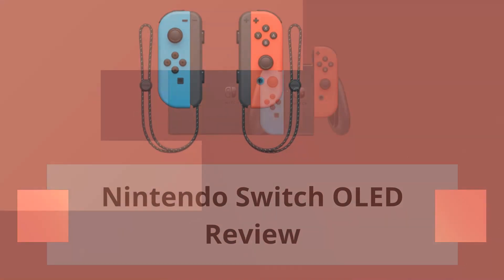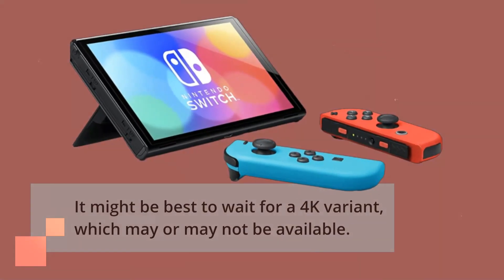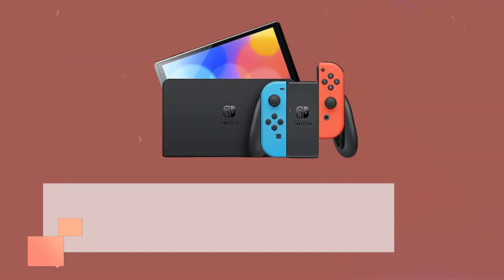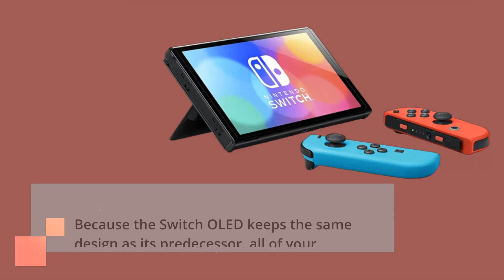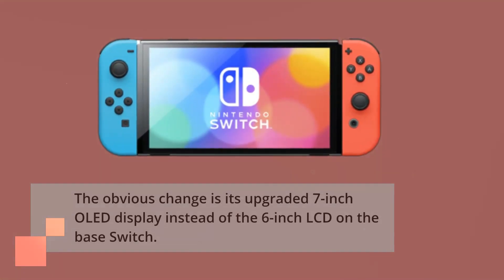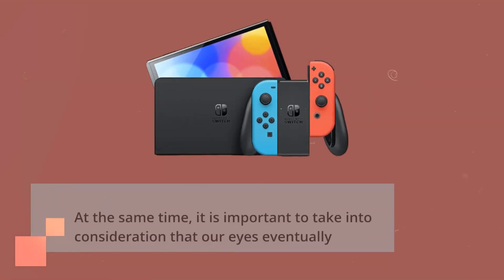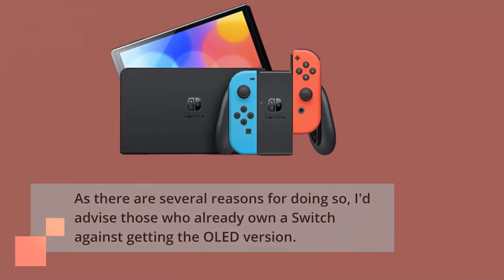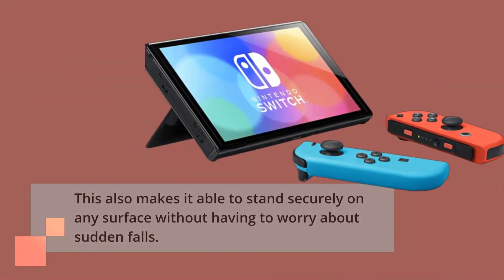Is the Nintendo Switch OLED Worth the Upgrade? Here's Our Review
Amazon Product Name : Nintendo Switch OLED

Excited for the latest version of the Nintendo Switch? With its improved display, enhanced audio, and other new features, this console is perfect for gamers who want the best handheld experience. In our video, we'll take a closer look at its performance, design, battery life, and more. Whether you're a fan of action, adventure, or other types of games, the Nintendo Switch OLED has something for everyone. Don't miss our review!